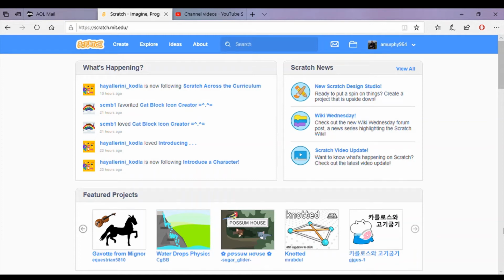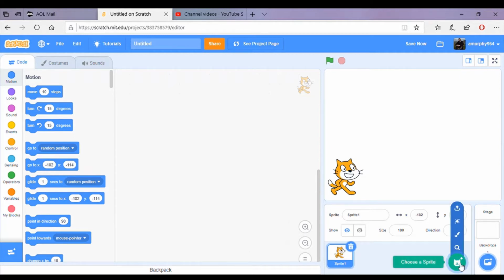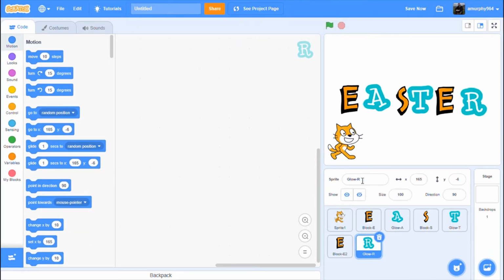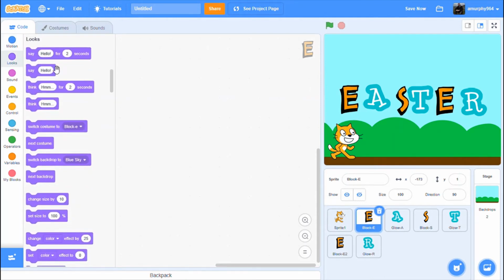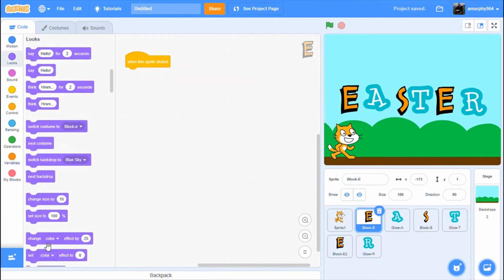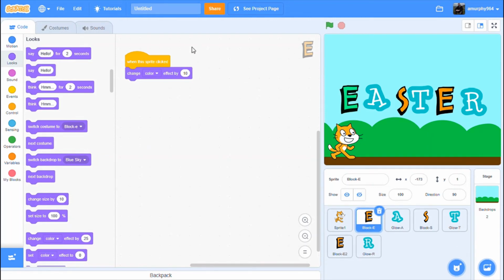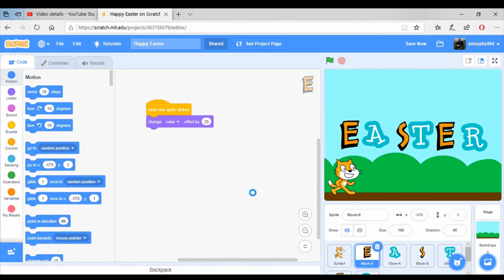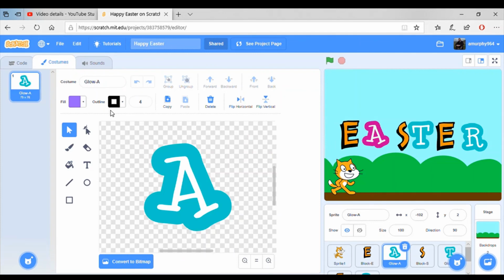Easter Project Part One - Clicking on Sprites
This video shows you how to make something happen in Scratch when you click on a sprite.